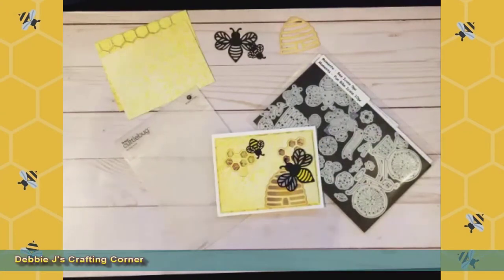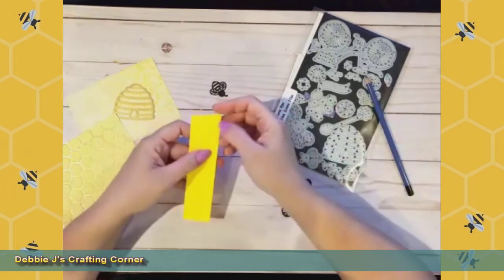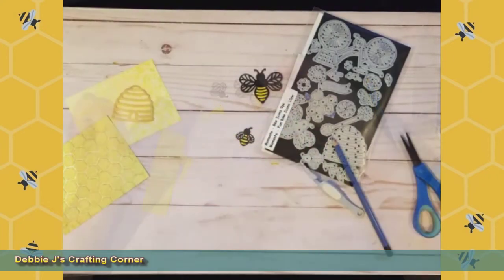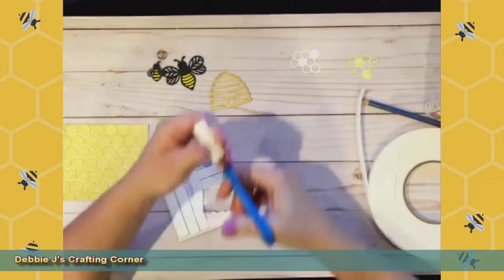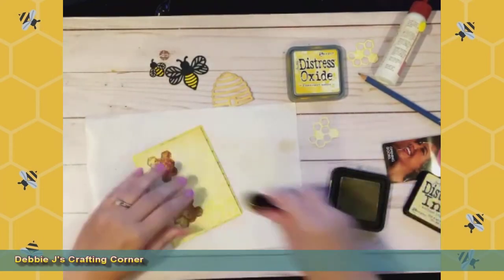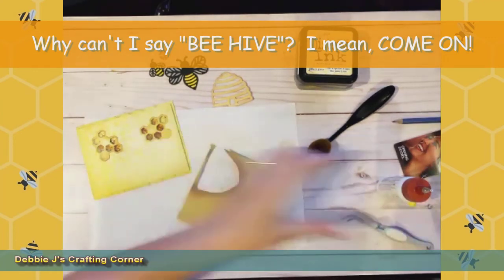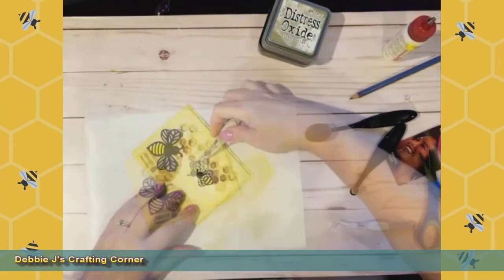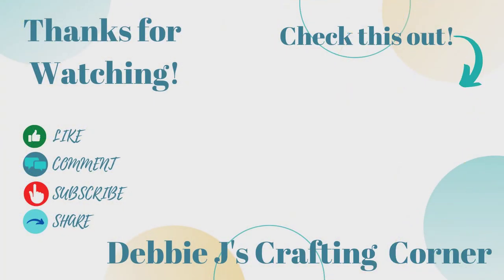Let's Make a Beehive Shaker Card!​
I love shakers and little bees are so darn cute!  At least when they don't sting you!

This card won't sting, and it shows just a little bit of what bees do for us... because what's in a beehive besides bees?  Why honey of course!

Today's card is using another of the die sets that I recently won from Momenta.  So let's make a beehive shaker card together!

Check out the video to see how I put this cutie together, and make one of your own!

Hi guys! I love seeing what you create so come and share your creations and ideas in our Facebook group!

If I can make it, YOU CAN TOO!

(and where you can find them)

——— P A P E R ———

*  Momenta Metallic Ink Paper Pad (8.5 x 11) [BLICK]

* Fiskars Titanium Softgrip Adult Scissors, 8 Inch, Color 3 Pack [AMAZON]

* Fiskars Performance Titanium Scissors 7 Inch and 5 Inch Set  [AMAZON]

——— A D H E S I V E ———

——— D I E S ———

——— M A R K E R S ———

* Zig Wink of Stella Brush Marker Set - Elegant, Set of 3 [BLICK]